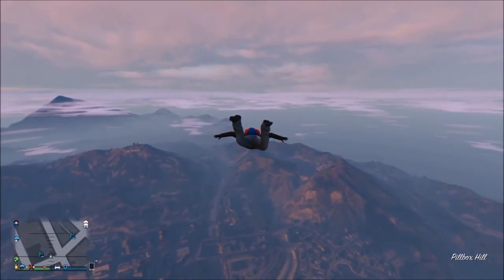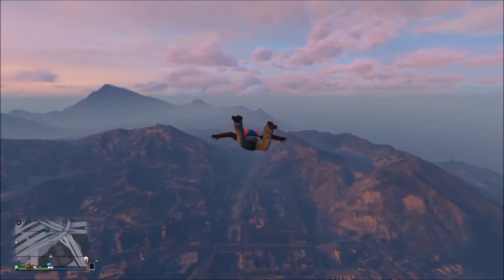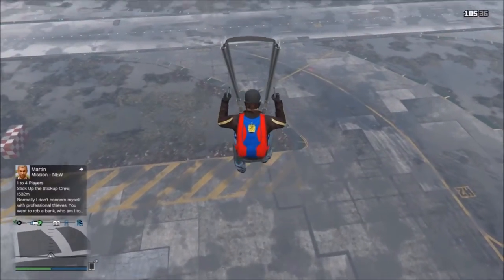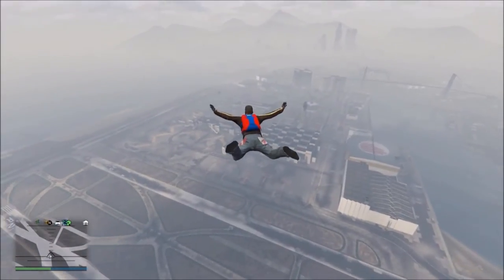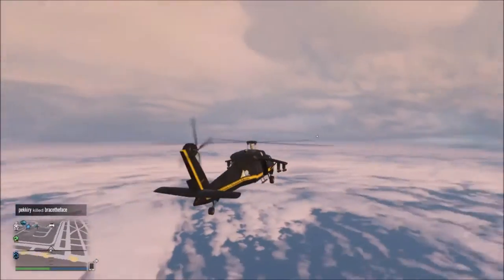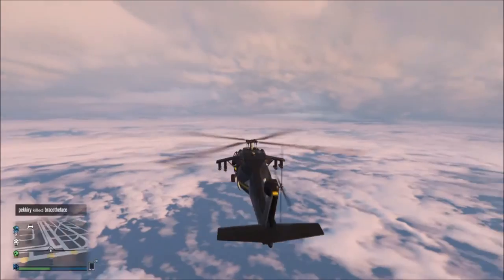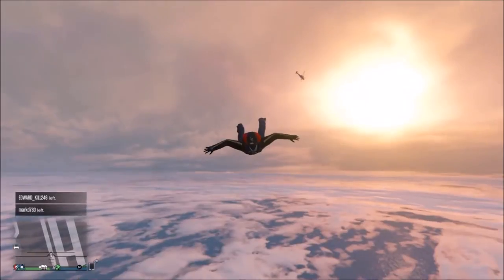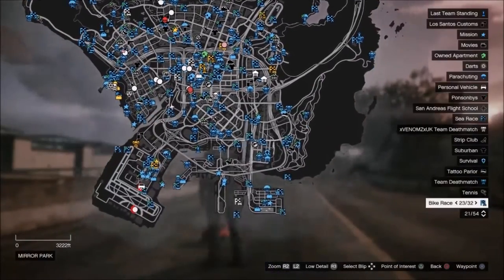GTA5 How To SkyDive Further (GLITCH 1.24/1.26)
Whats goin on guys
today im gonna be showing you a cool glitch which allows you to glide further when sky diving.